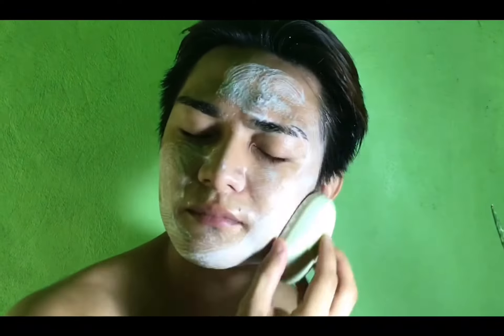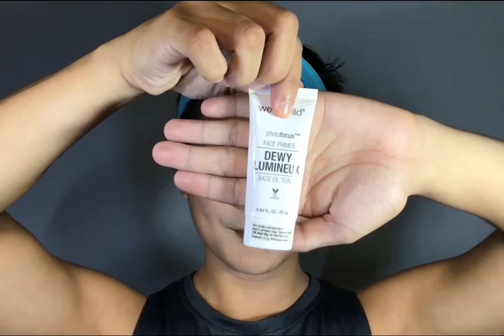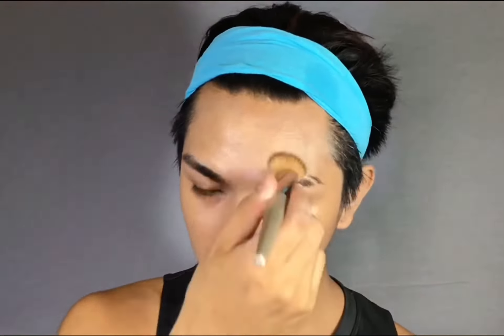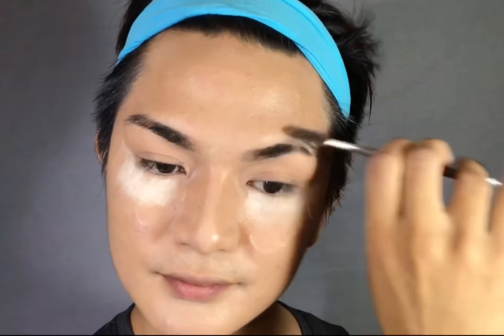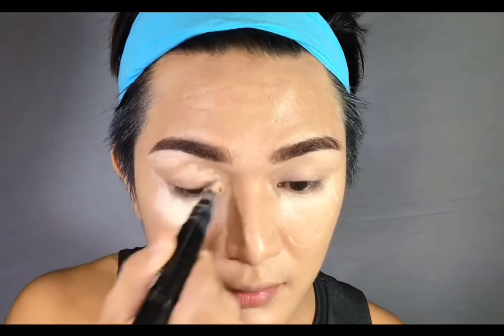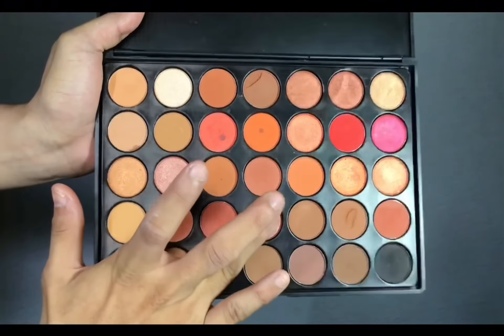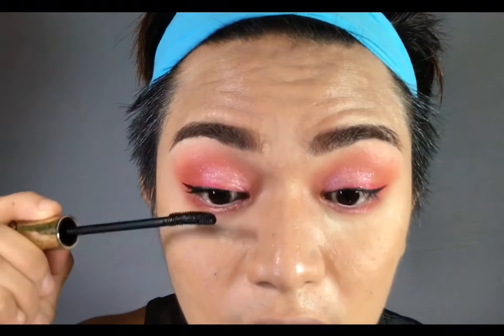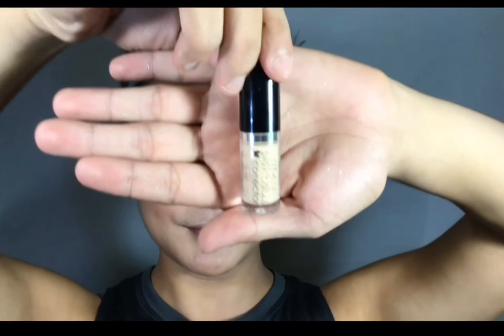I GAVE MYSELF A KOREAN MAKEOVER | BLACKPINK INSPIRED MAKEUP (BUDGET FRIENDLY)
ANYEONG HA SAYO!

BLACK PINK IN YOUR AREA!

I GAVE MYSELF A KOREAN MAKEOVER | BLACKPINK  LISA MANOBAN INSPIRED MAKEUP (BUDGET FRIENDLY)

TBH I JUST WANNA GIVE MYSELF A KOREAN MAKEOVER AT HOME SINCE WE’RE STILL ON QUARANTINE AND WHEN I WAS EDITING I HAVE FOUND OUT THAT LISAMANOBAN AND I HAVE THE SAME LOOK WITH THE SAME HAIR.. WELL WIG. HEHE

I HOPE THIS WILL HELP YOU GUYS ACHIEVE YOUR KOREAN MAKEOVER FANTASY REALLNESS💞
IT’S A LOW BUDGET YET EFFECTIVE  MAKEOVER SO I KNOW U GUYS CAN FOLLOW XOXO ❤️ ENJOY WATCHING MWWUAHHH